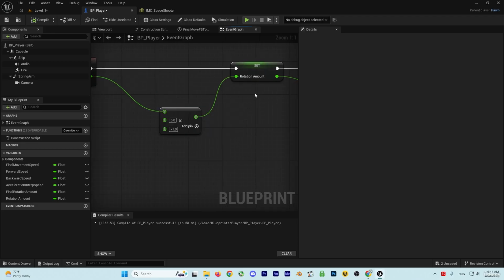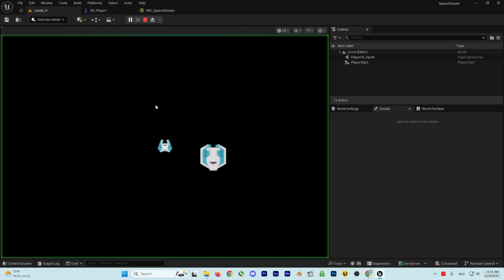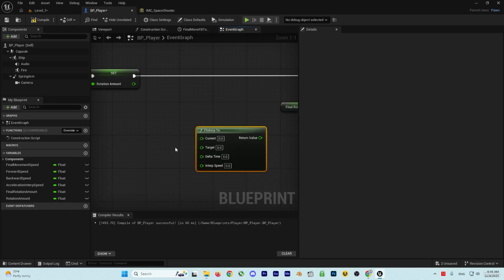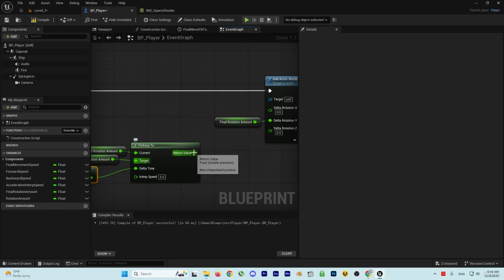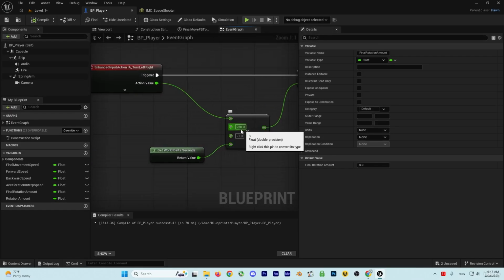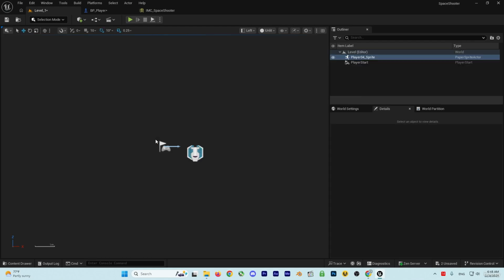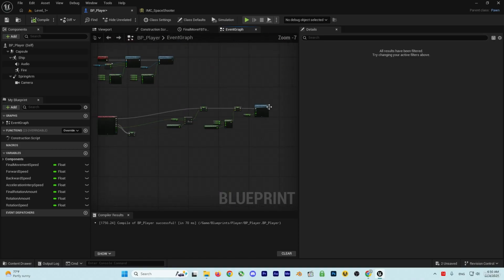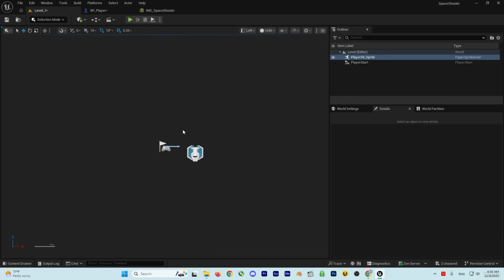Smooth Turning Animation in React | Player Rotation & Motion Control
In this lesson, you’ll learn how to smoothly start turning a player or element using Modern React techniques, creating natural motion and polished interactions inside a Canva-style editor. We focus on easing, gradual rotation, and state-driven animations to avoid abrupt movements and deliver a professional user experience.

As part of the Modern React, Express 2024 – Build Complete Canva Project A-Z course, this video shows how frontend motion logic fits into a real-world full-stack MERN application. You’ll implement smooth turning behavior using React state, requestAnimationFrame or timing-based updates, and CSS/Canvas transforms—patterns commonly used in production apps.

What you’ll learn in this video:
• How to smoothly initiate turning and rotation in React
• Managing gradual motion using state and timing logic
• Preventing jitter and abrupt UI transitions
• Applying transforms for canvas-style interactions
• Writing reusable motion logic for editor tools
• Best practices for polished UI/UX in React projects

This lesson is essential for developers building interactive editors, design tools, or motion-based interfaces using React, Node.js, Express, and the MERN stack.